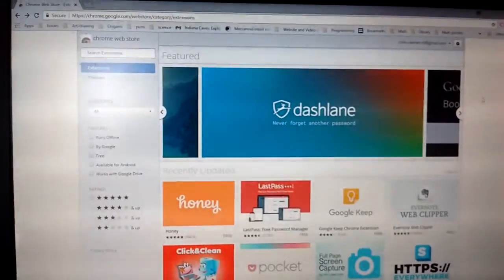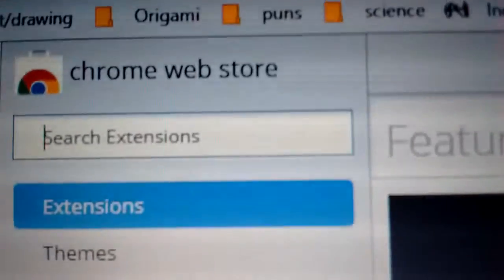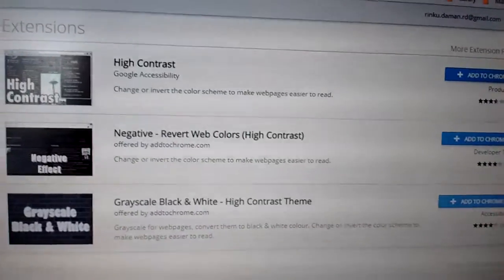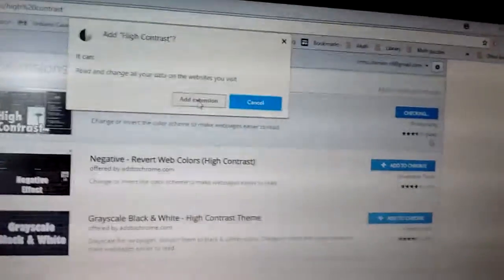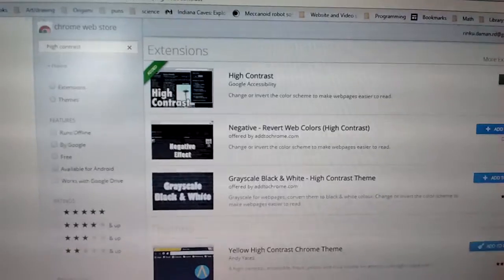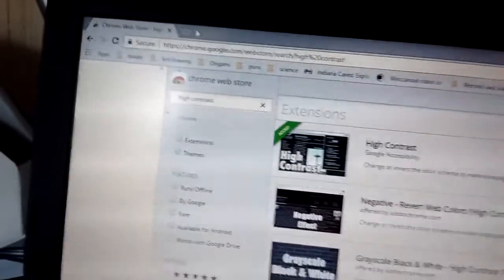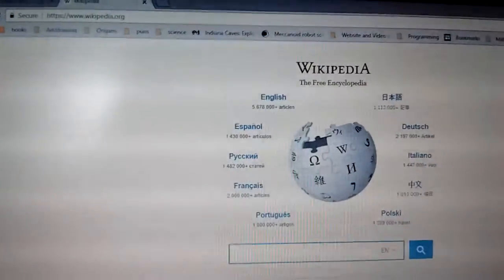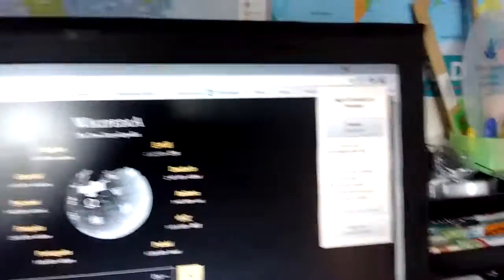How to enable high contrast mode for Windows 10 chrome browser